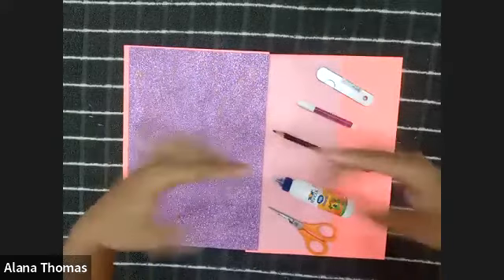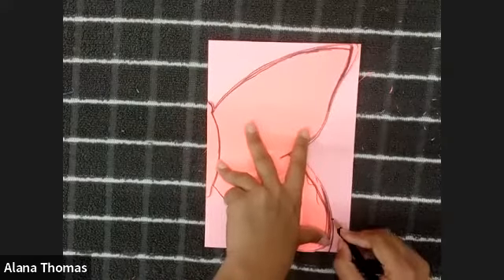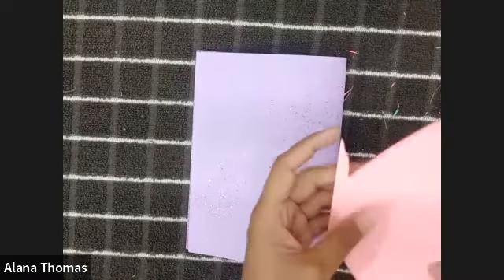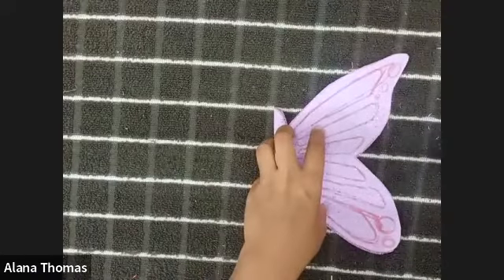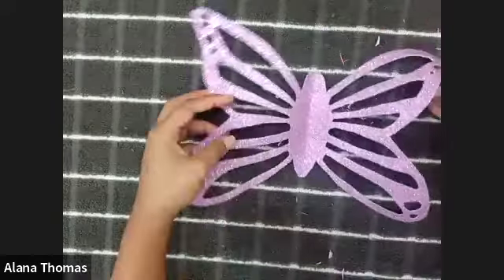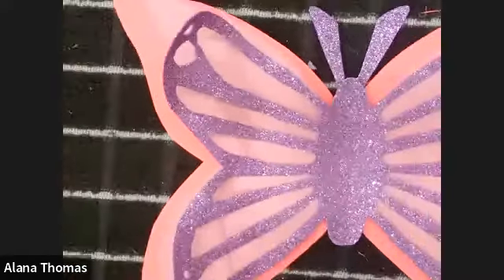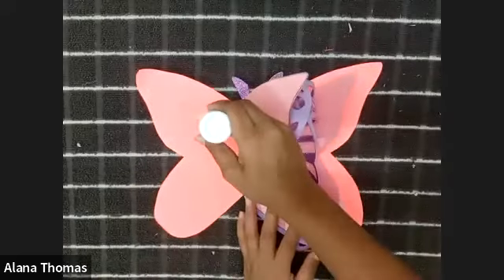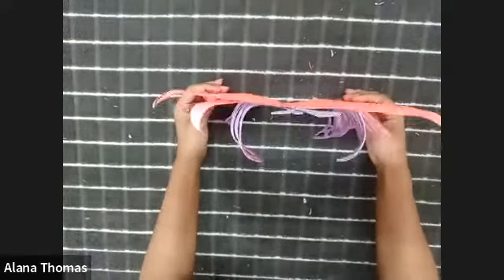3d butterfly - Craft - 336